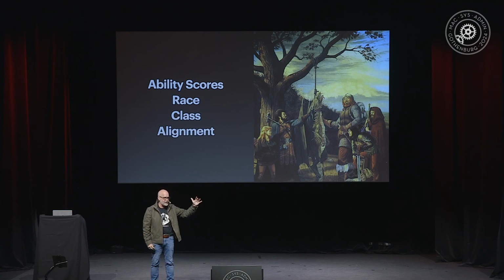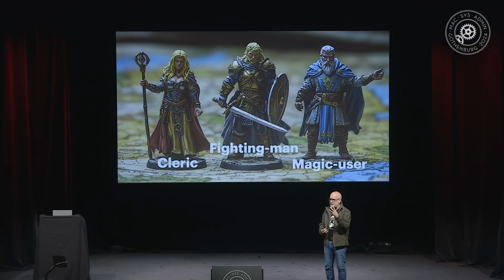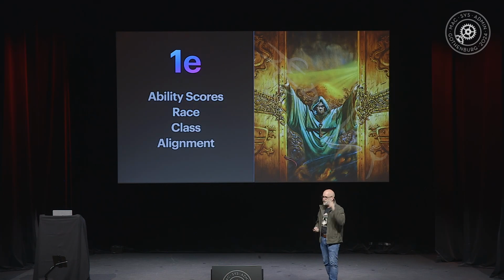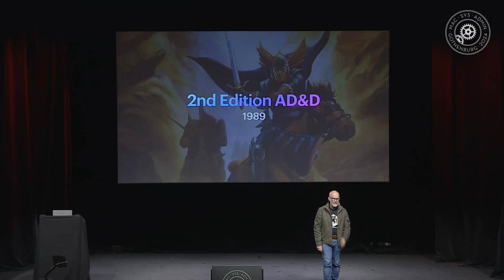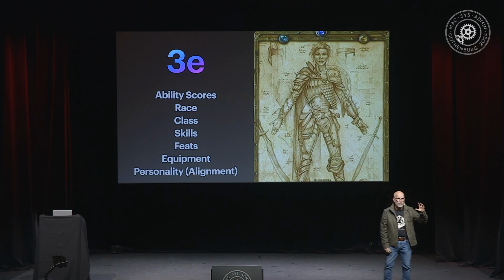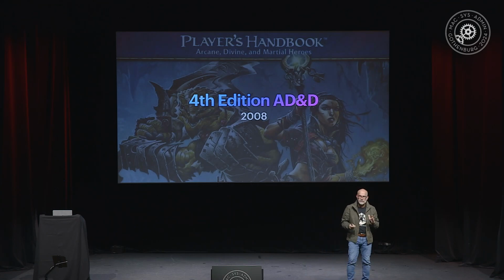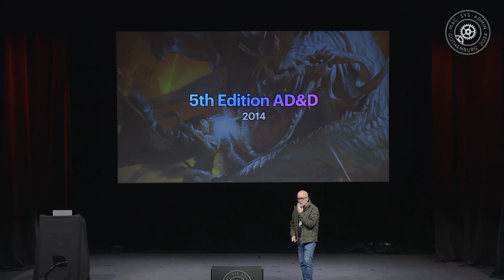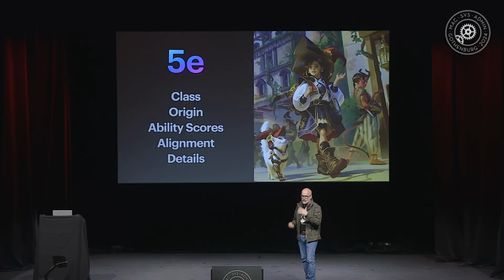A Brief History of D&D Character Creation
Kandji is the Apple device management and security platform that empowers secure and productive global work. With Kandji, Apple devices transform themselves into enterprise-ready endpoints, with all the right apps, settings, and security systems in place.

Through advanced automation and thoughtful experiences, we’re bringing much-needed harmony to the way IT, InfoSec, and Apple device users work today and tomorrow.